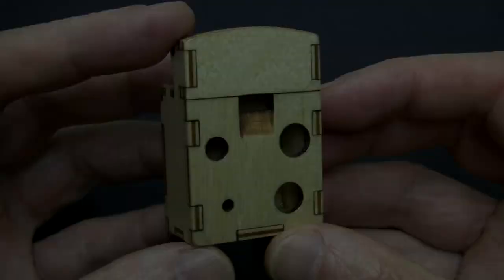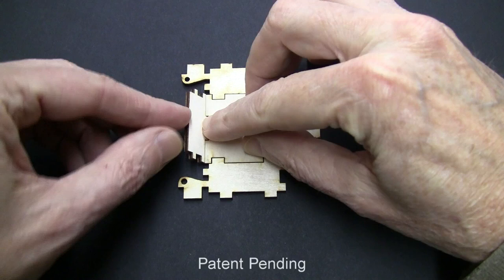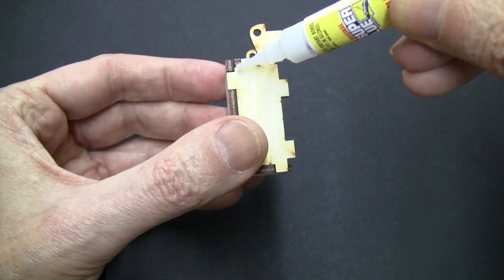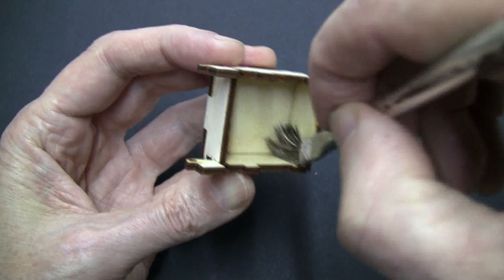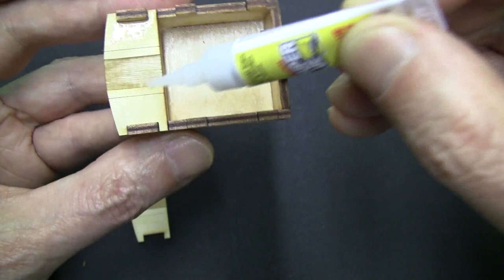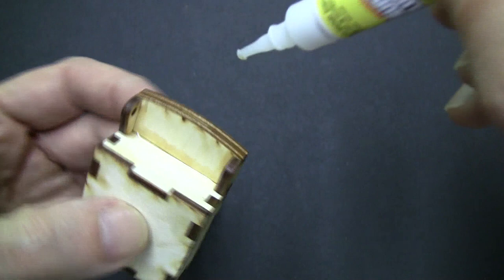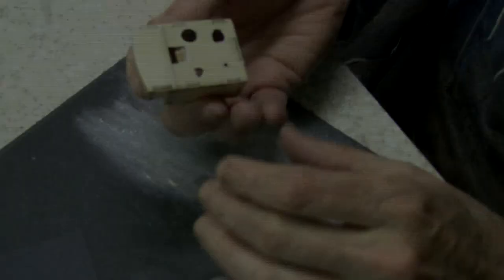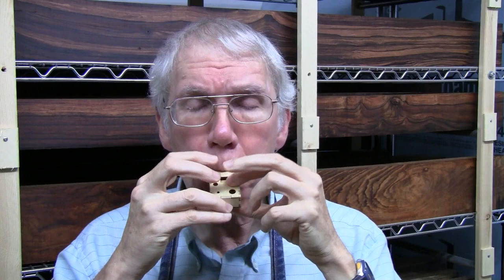Wooden Ocarina Kit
This ocarina kit represents the first time I have collaborated with someone else on an ocarina design. The original concept for the kit was developed by Gene Jameson of Jameson Woodworks who designed all the joinery and packaging. Gene came to me requesting my help in making it a functional musical instrument. Together we have created a truly unique ocarina in kit form that is easy to put together and produces a great wooden ocarina sound. to read more about the kit and to place an order.